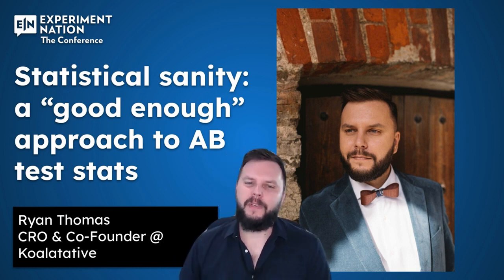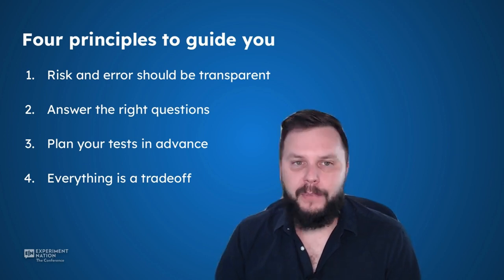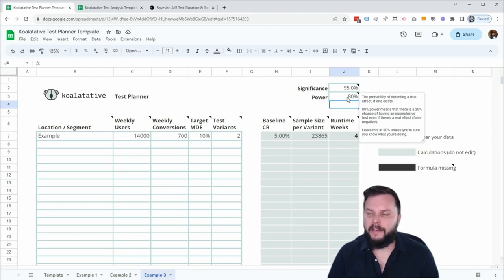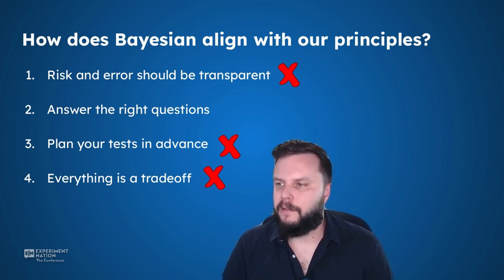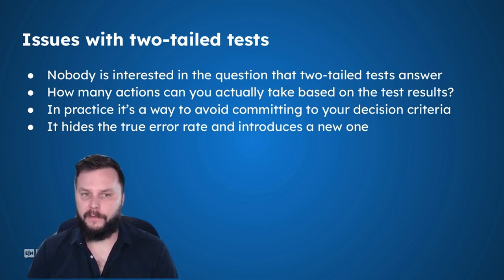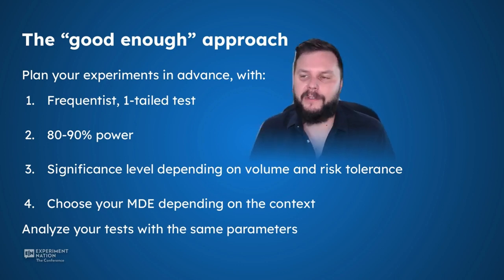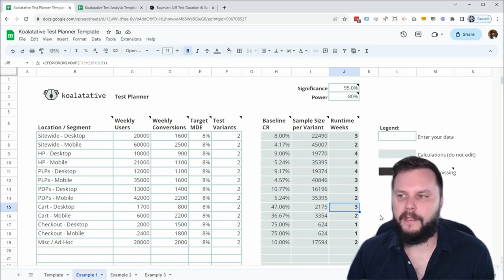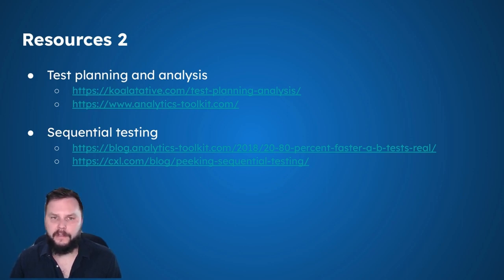Statistical sanity - A "good enough" approach to A B test stats with Ryan Thomas (Re-upload)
Some viewers had issues with the last upload.